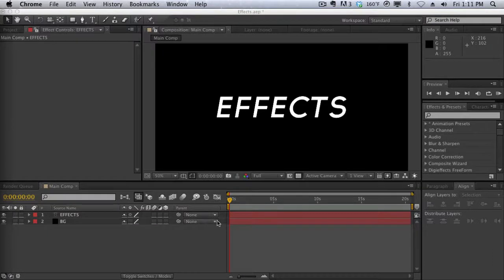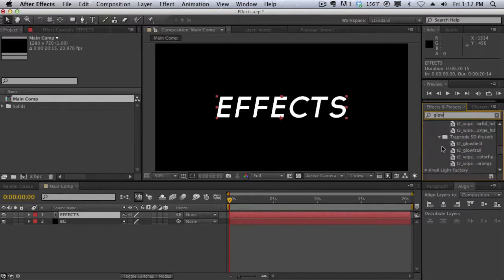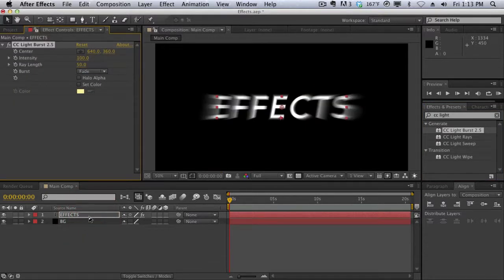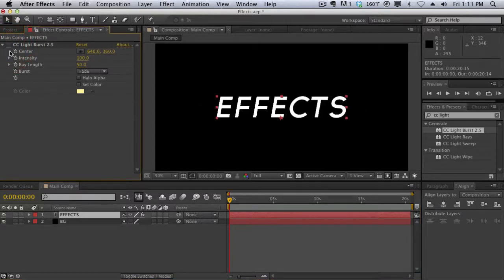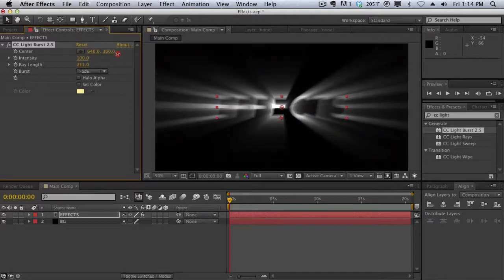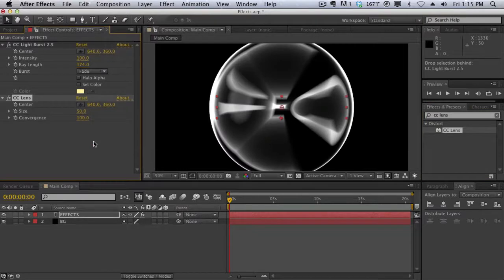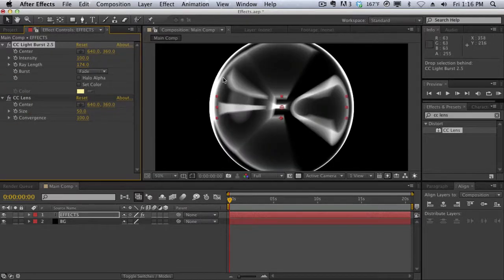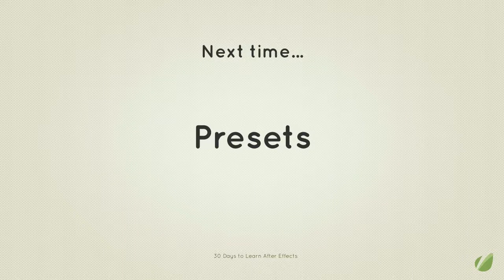ADOBE AFTER EFFECTS TUTORIAL NO.06 (Effects)